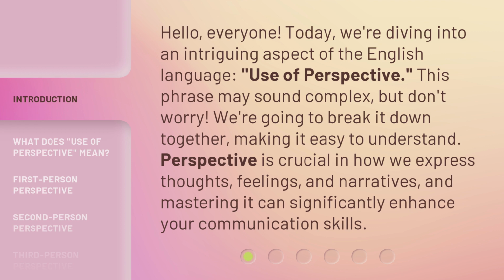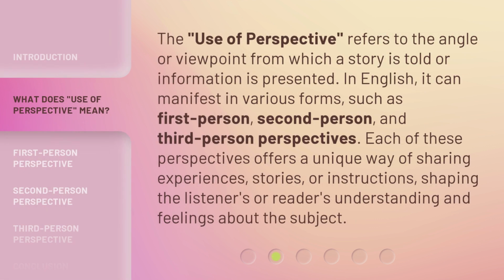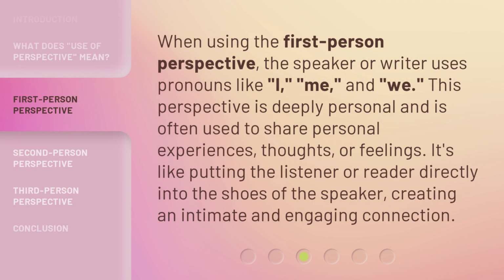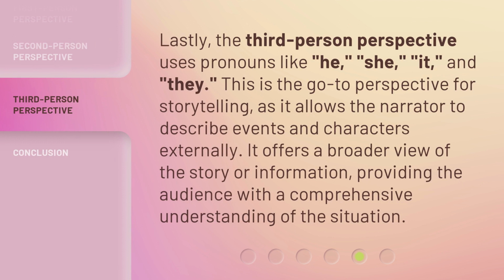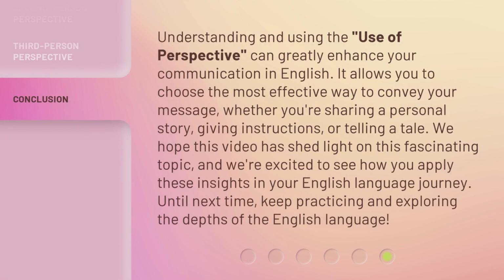Understanding "Use of Perspective" in English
Unlocking the Power of Perspective in English • Discover the key to mastering English with the use of perspective. Learn how to express yourself effectively and understand different viewpoints in this captivating video.

00:00 • Introduction - Understanding "Use of Perspective" in English
00:35 • What Does "Use of Perspective" Mean?
01:07 • First-Person Perspective
01:34 • Second-Person Perspective
01:57 • Third-Person Perspective